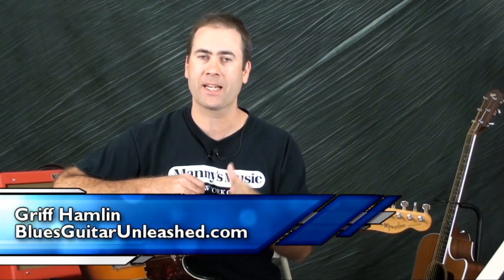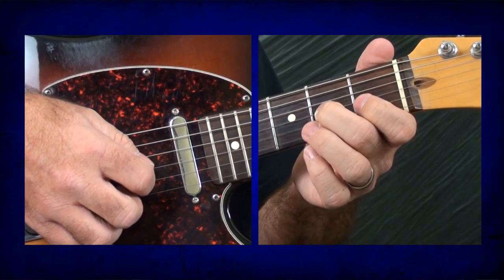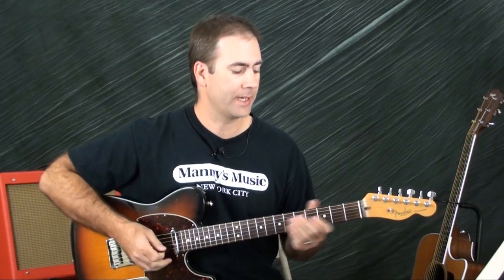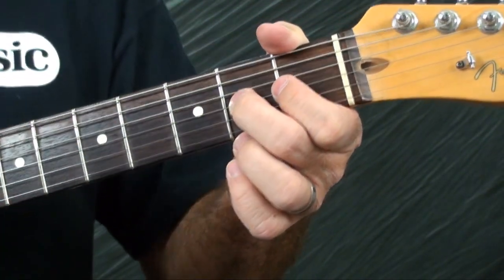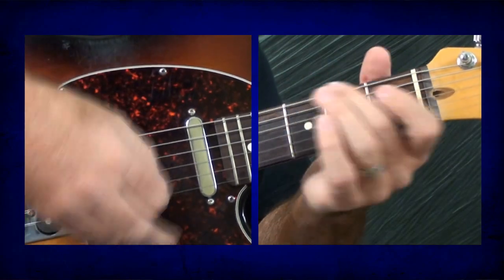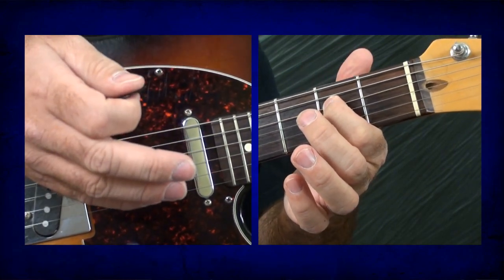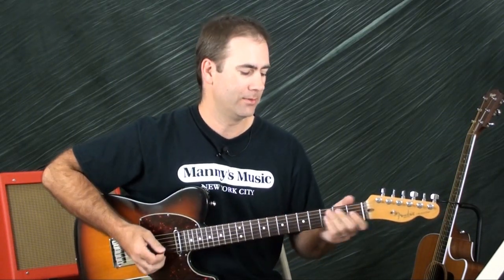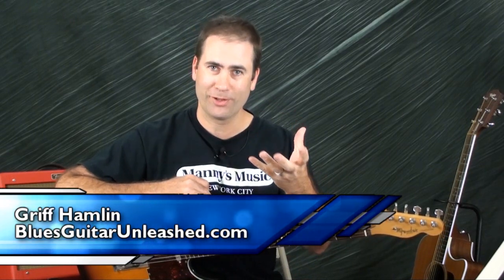Blues Guitar Lesson: Muddy Waters Catfish Blues Style Lick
for lots more blues guitar lessons.

This lesson is a super common lick that I hear from Muddy Waters, Lenny Kravitz, Jimi Hendrix, SRV, Joe Bonamassa, and I'm sure just about every other blues player on the planet.

I've shown a couple of examples in this video, but the possibilities with this lick and a good old E chord shape are staggering.

It's short but fun, so please enjoy.